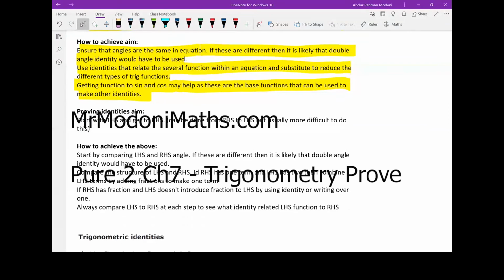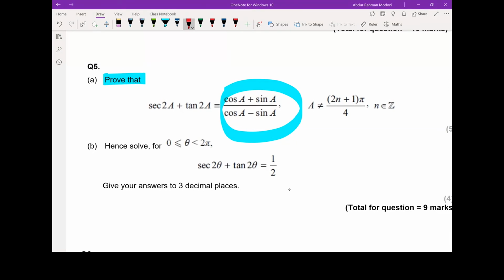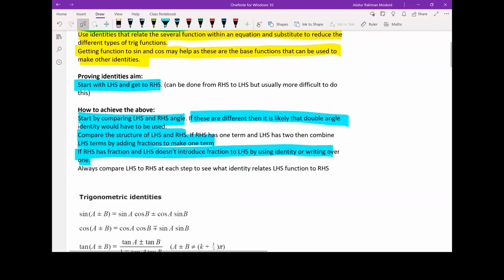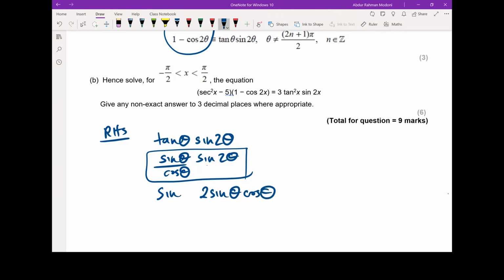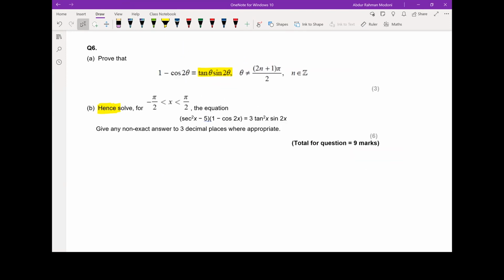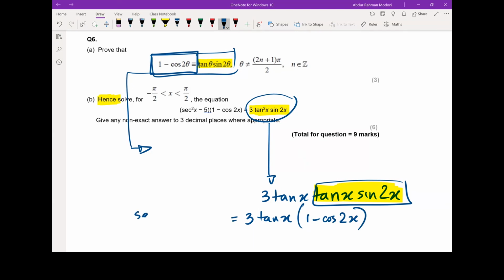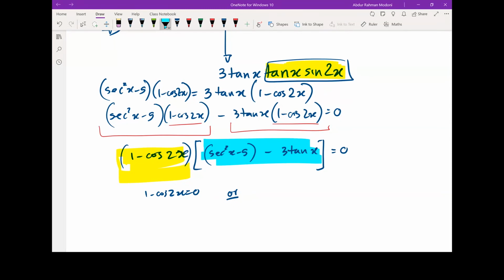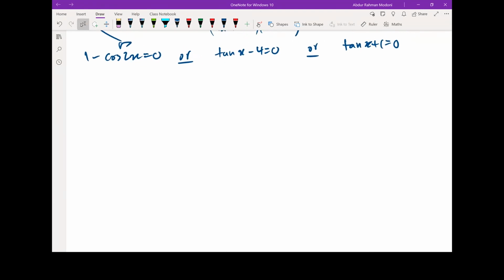Pure 2 Ch7 Trigonometry Prove #2